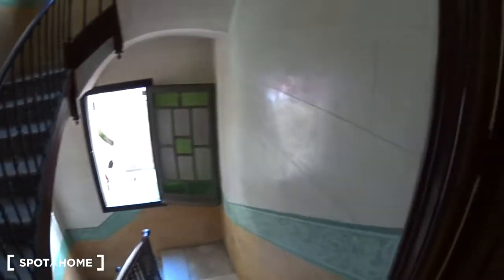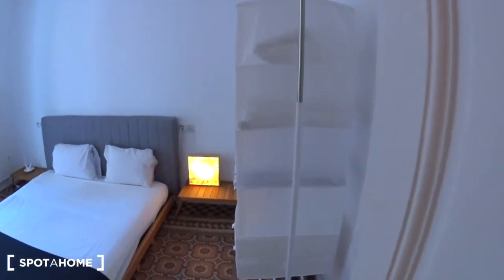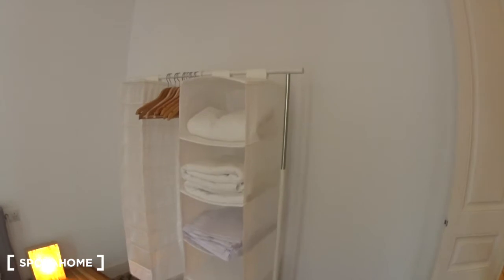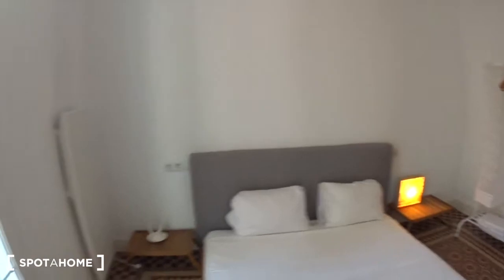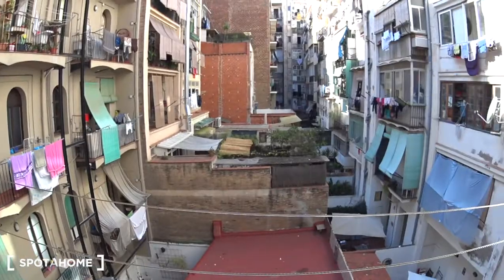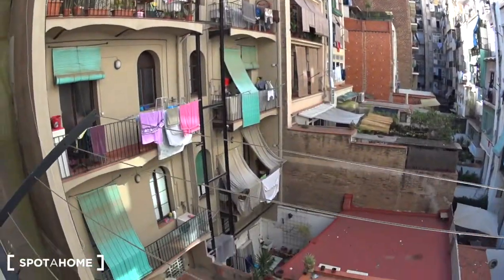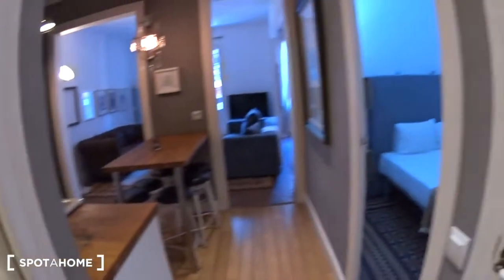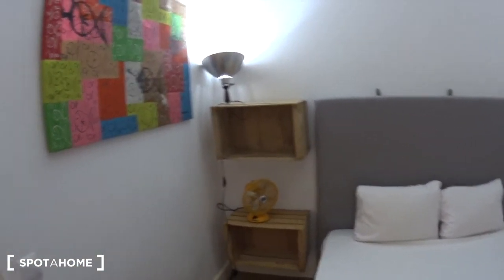Spacious 2-bedroom apartment for rent in Poble-sec - Spotahome (ref 134619)